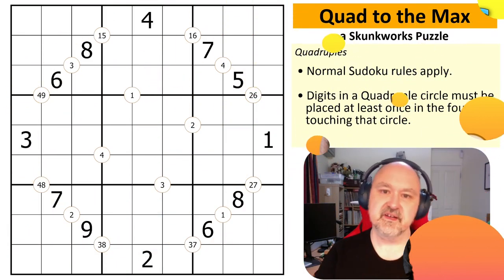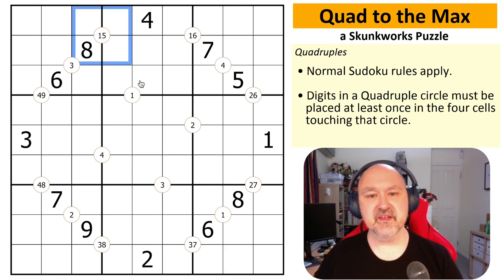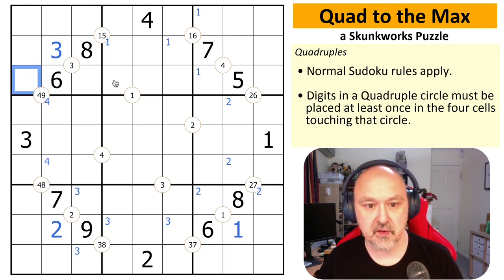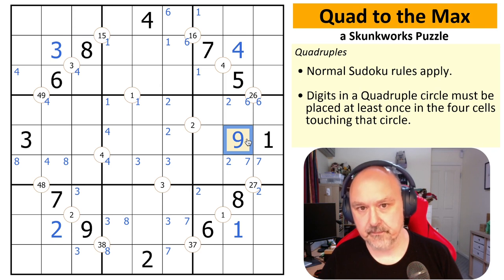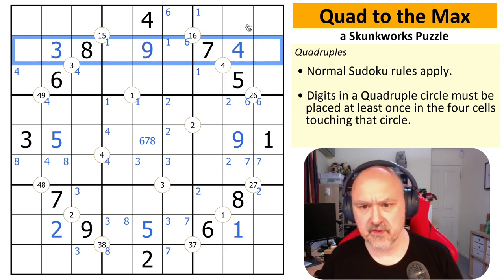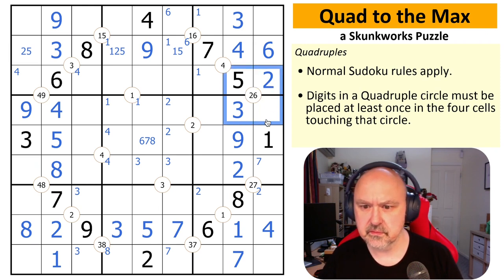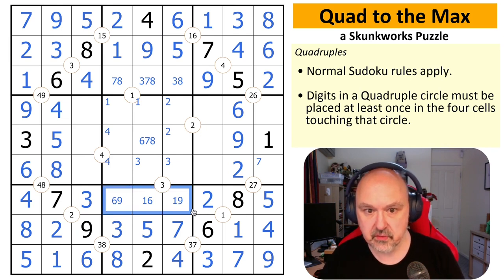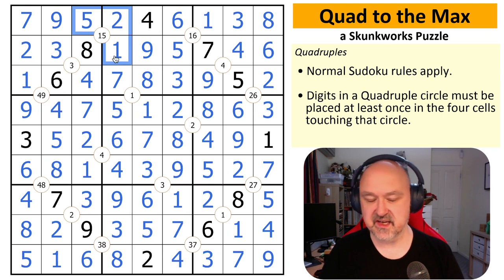Take a Scenic Hike with this Quadruple Sudoku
My solve of "Quad to the Max", a Skunkworks sudoku using the Quadruples constraint.

This puzzle was part of the March of the Quads puzzle pack.

* March of the Quads *
Welcome to March of the Quads. You can download the Puzzle Pack for free from the following locations.

If you wish to submit solution codes by the 31st of March, send in the titles of the puzzle and the complete Row 3 from the puzzle left to right to
There is no pressure to do this by the end of March, as this will continue into April and all entries from March will get a second chance to win in April along with all the submissions in April.

Rules:
- Digits in a Quadruple circle must be placed at least once in the four cells touching that circle.

Find the details of all the puzzles covered on my channel on the following tracking sheet